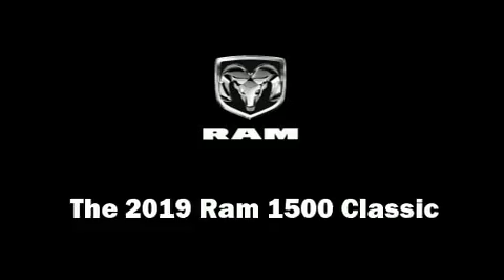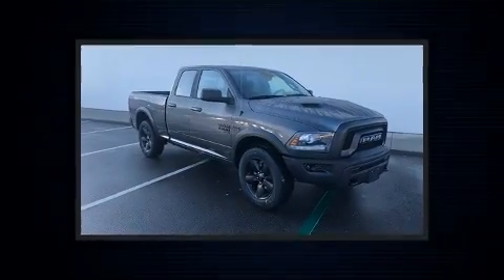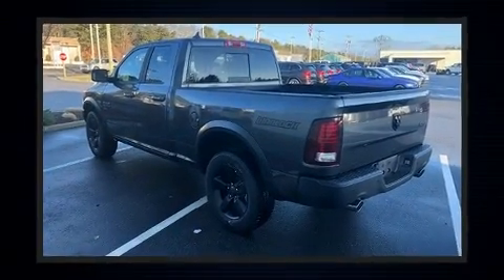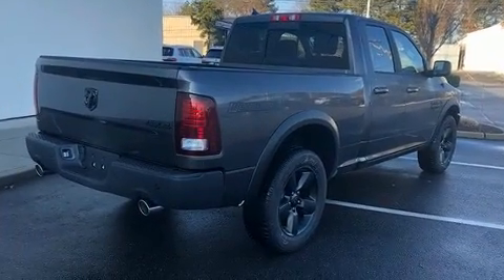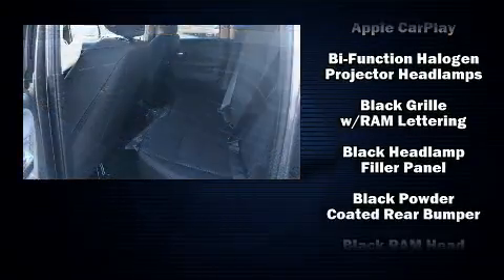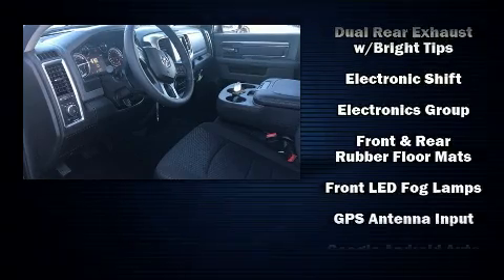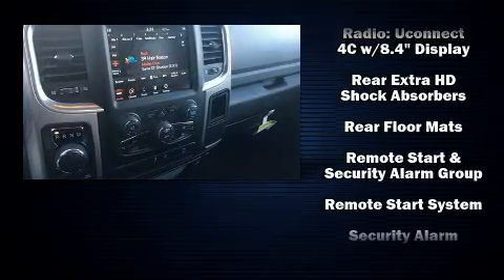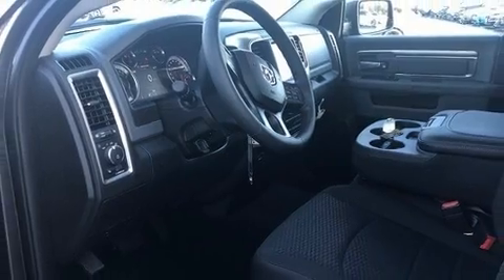2019 Ram 1500 Classic WARLOCK QUAD CAB 4X4 6'4 BOX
You can expect a lot from the 2019 Ram 1500 Classic. It features four-wheel drive capabilities, a durable automatic transmission, and a powerful 8 cylinder engine. Top features include remote keyless entry, delay-off headlights, variably intermittent wipers, a trip computer, a rear step bumper, tilt steering wheel, power windows, and air conditioning. Passengers are protected by various safety and security features, including: head curtain airbags, front side impact airbags, traction control, brake assist, a panic alarm, an emergency communication system, and 4 wheel disc brakes with ABS. Electronic stability control ensures solid grip atop the road surface, no matter how challenging the driving conditions. Our sales reps are extremely helpful & knowledgeable. They'll work with you to find the right vehicle at a price you can afford.